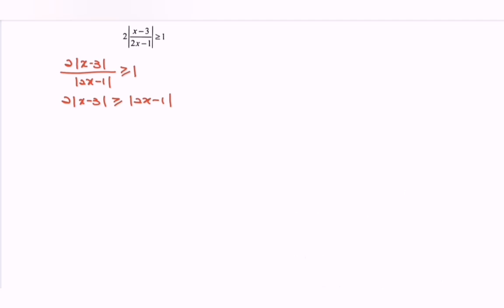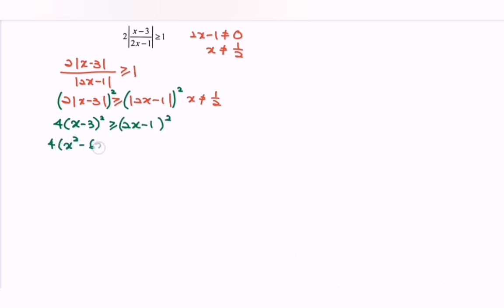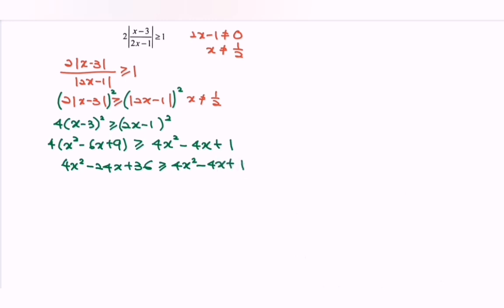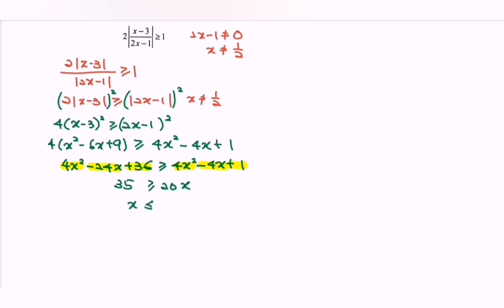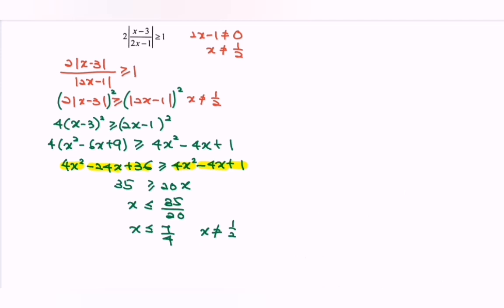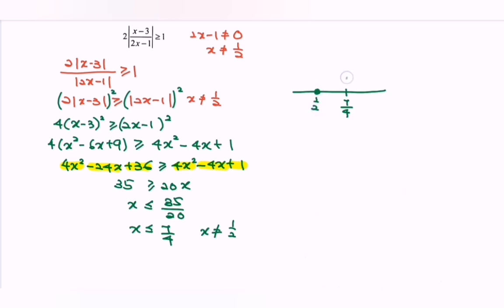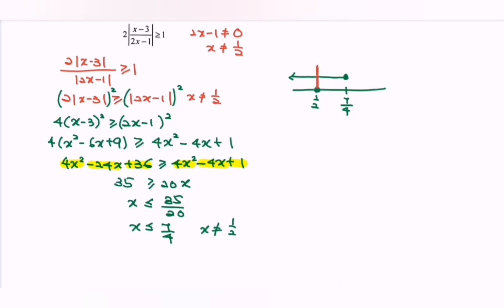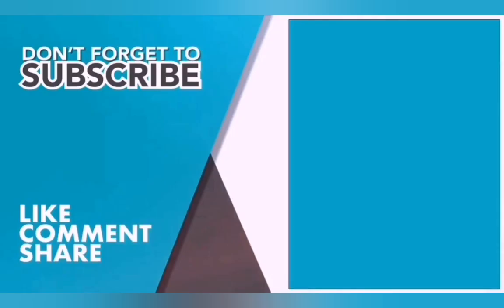PYT2 Absolute Inequalities_4(b) 2019/2020